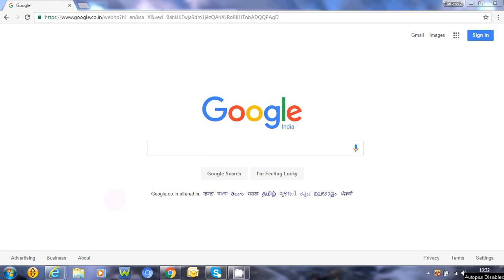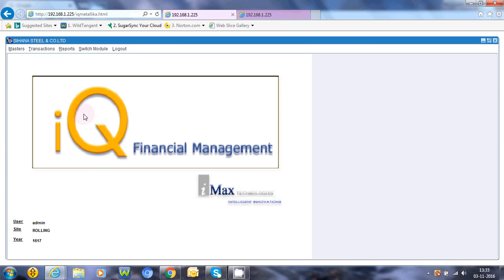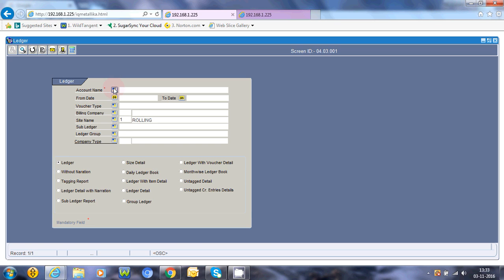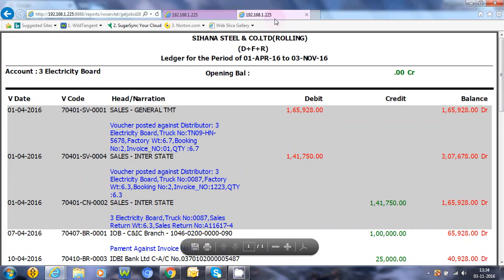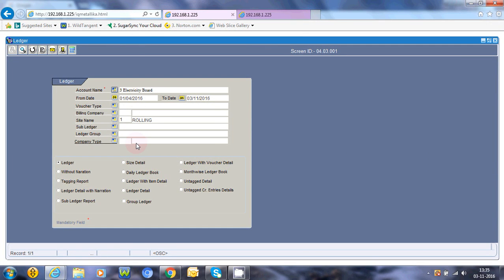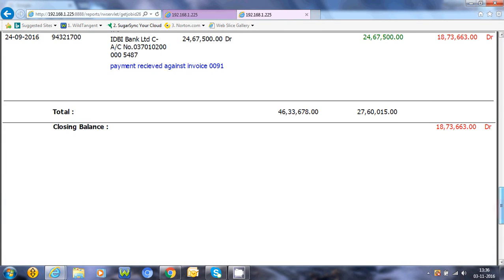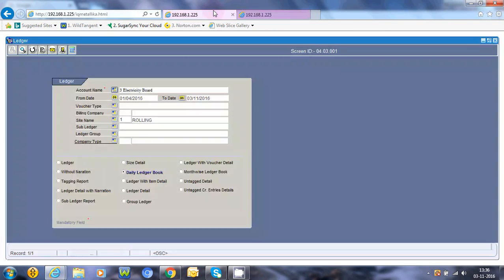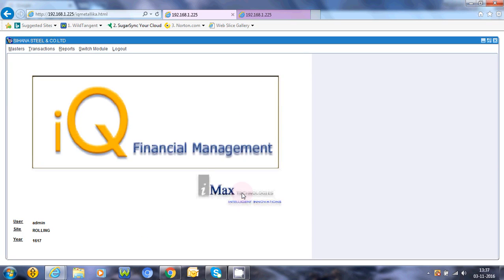Ledger Report iQ-Metallika (Finance Module)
In this video you will understand how you can generate Ledger Report in iQ-Metallika .